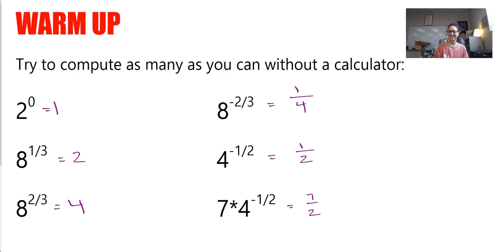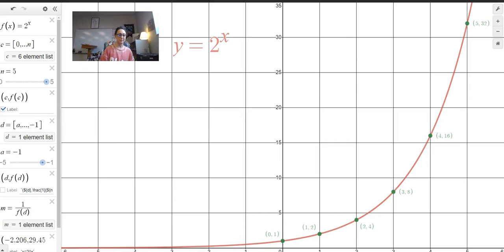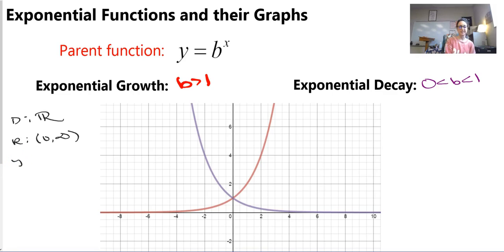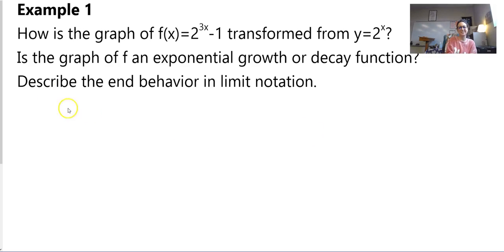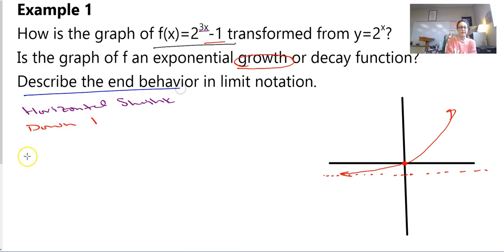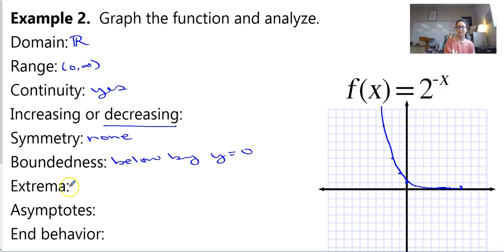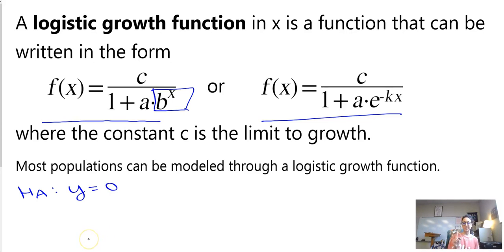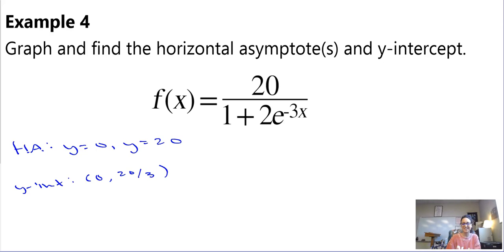Exponential and Logistic Functions